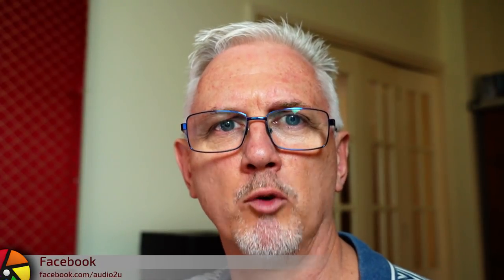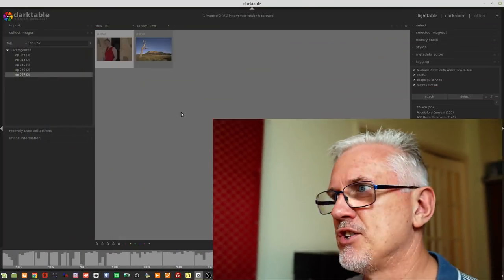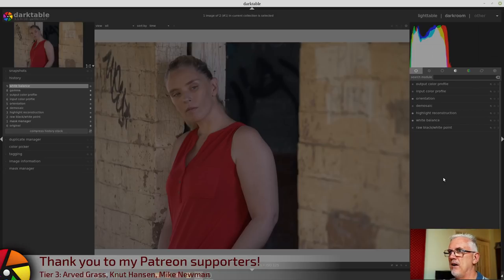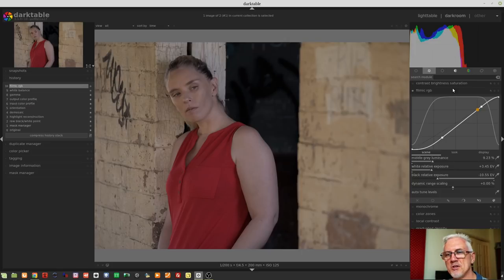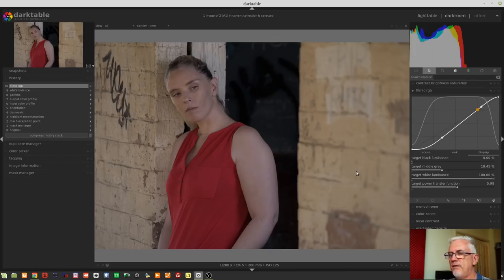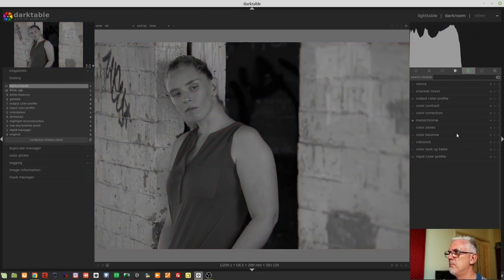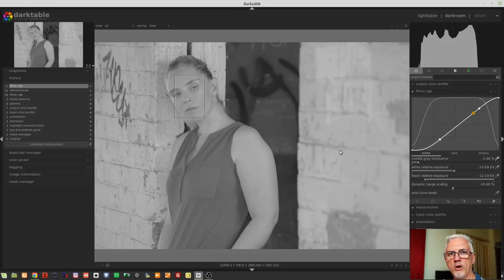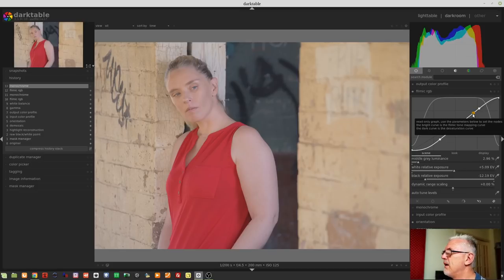darktable ep 057 - The Filmic RGB module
In this episode, we look at Aurelien's revised Filmic module, now called Filmic RGB. Can you guess how it's different? :)

Peter Barker
Leona Devon
Michael Braem
Jon Hoskins
Namita Bhargava
Alun Spencer
Stephen Diehl
Rohn Shearer
Nils Normann